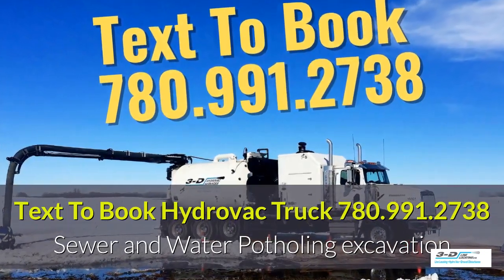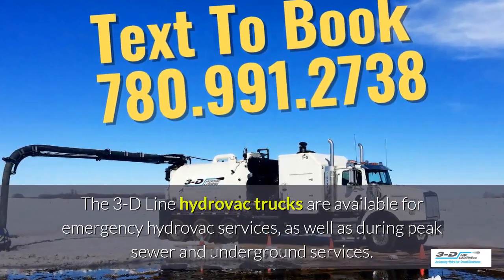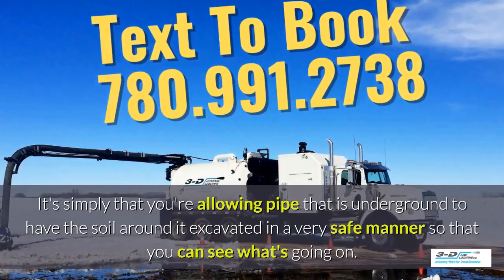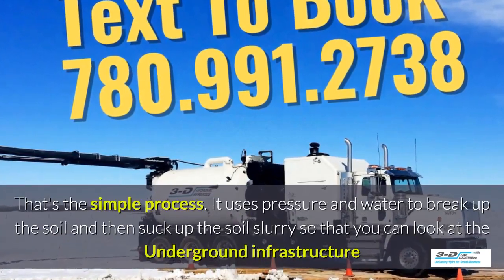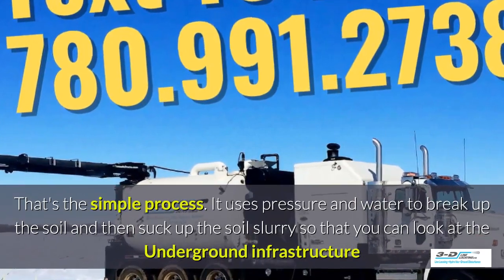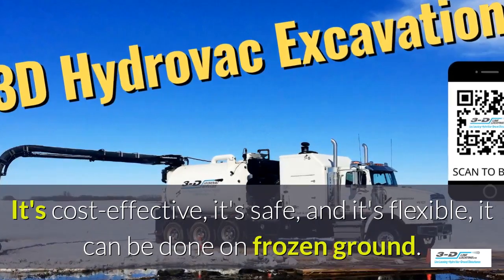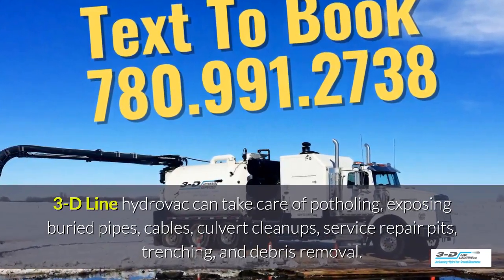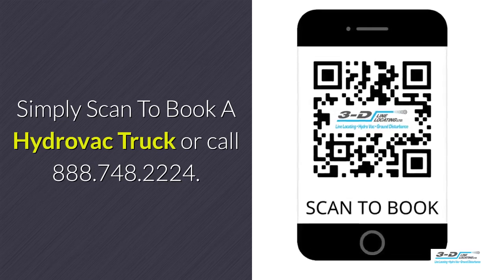Carbondale 780 991 2738 Text for hydrovac truck mp4 copy